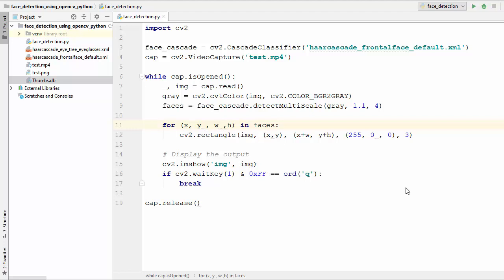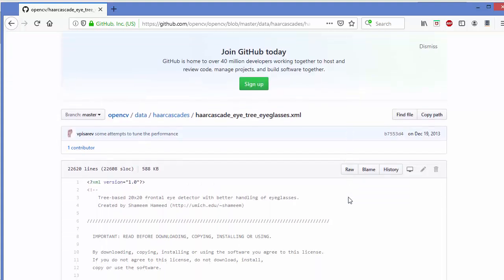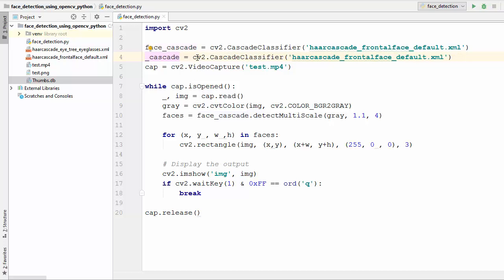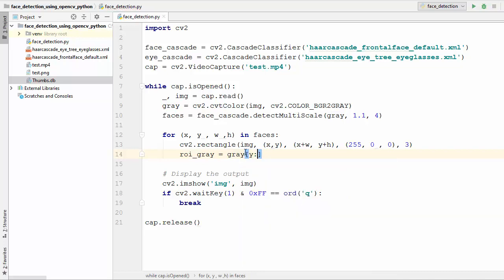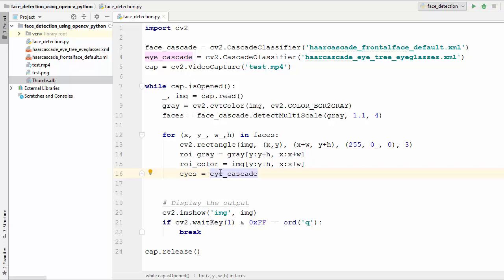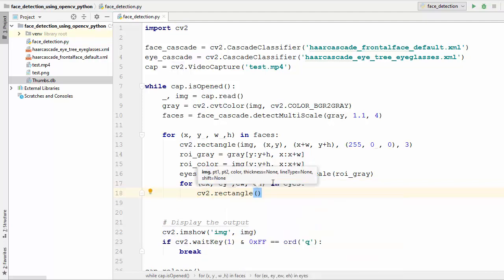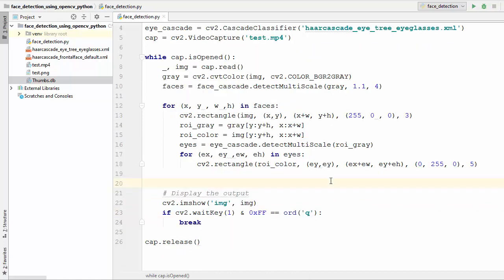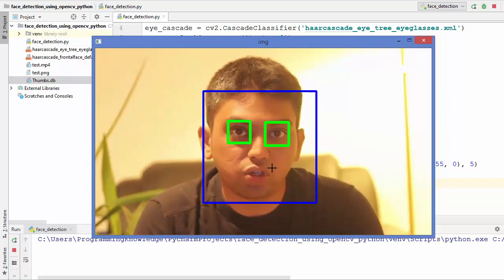OpenCV Python Tutorial For Beginners 36 - Eye Detection Haar Feature based Cascade Classifiers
In this video on OpenCV Python Tutorial For Beginners, we are  going to see How we can do Eye Detection using Haar Feature based Cascade Classifiers.